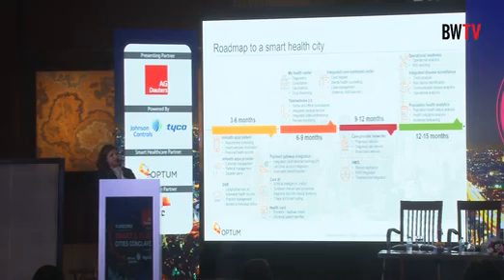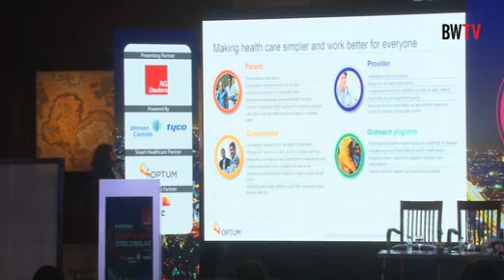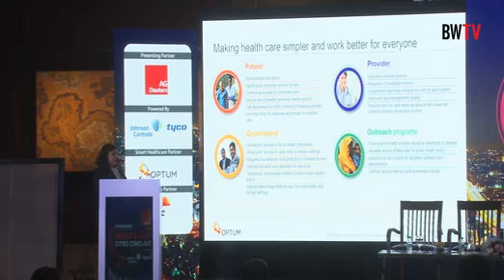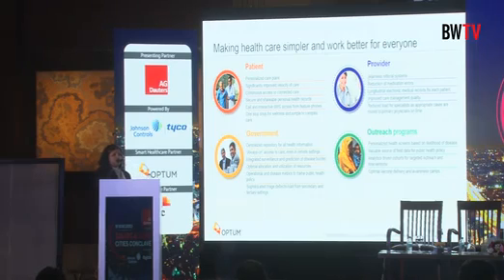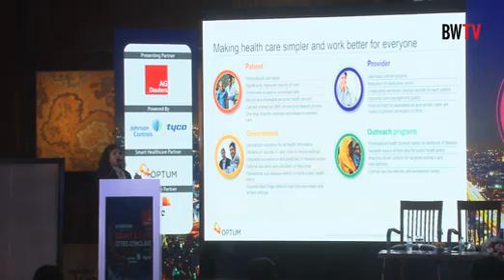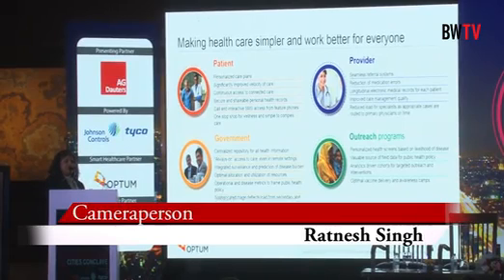How Can Smart Cities Keep It's Citizens Healthy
Hema Jagota, Director & Head Marketing, Optum Global Solutions at BW Businessworld Smart & Safe Cities Conclave 2018 discusses how in smart cities the element of smart health can be infused.